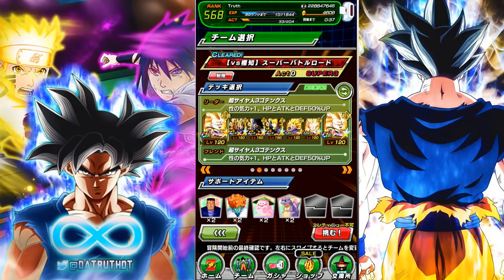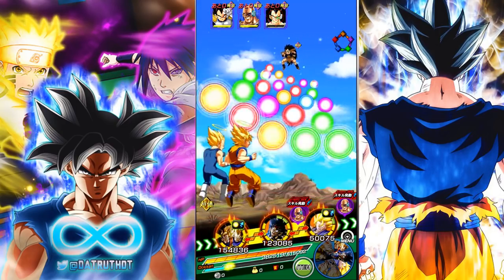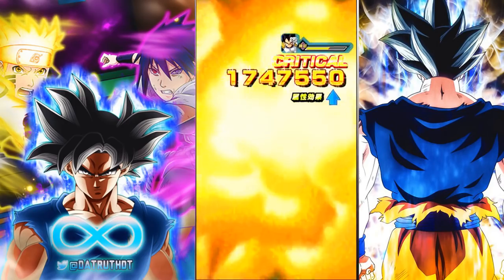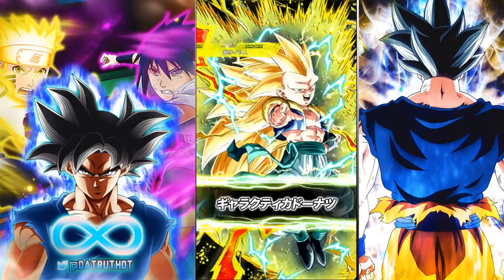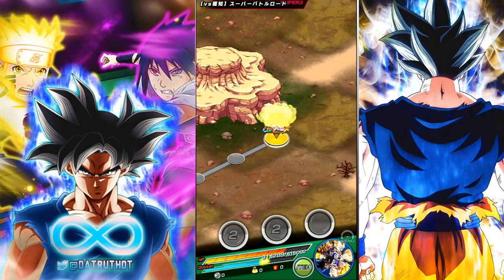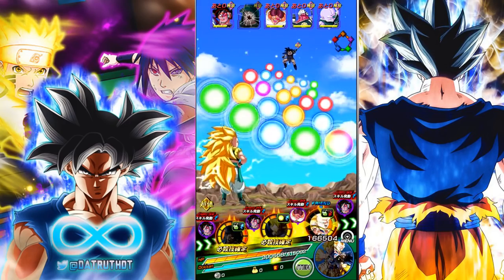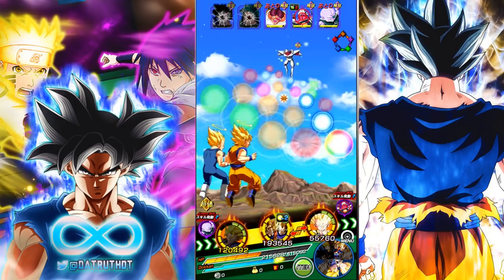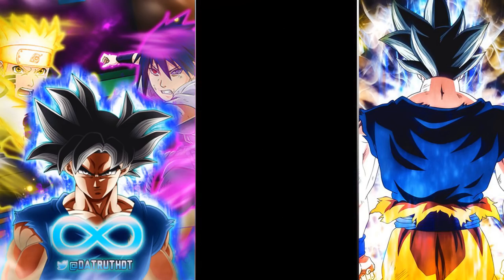HOW GOOD IS LR BARDOCK ON SUPER BATTLE ROAD? (DBZ: Dokkan Battle)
Video Title: HOW GOOD IS LR BARDOCK ON SUPER BATTLE ROAD? (DBZ: Dokkan Battle)

Shout outs to DJ Beta for the awesome thumb!